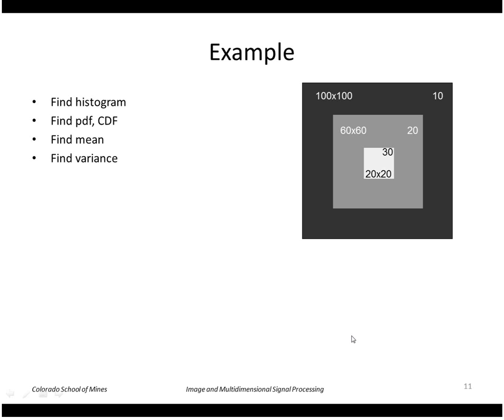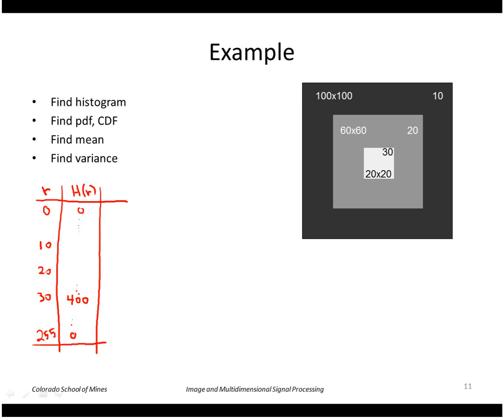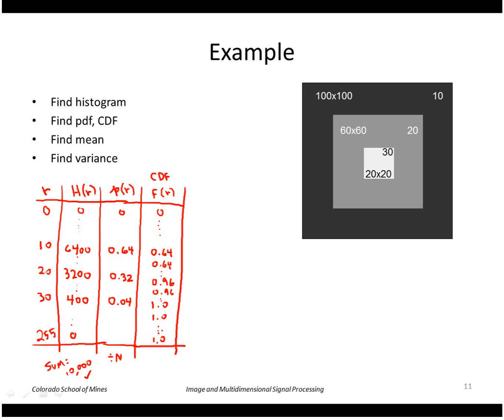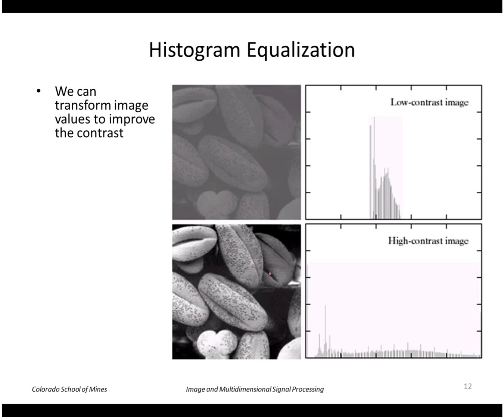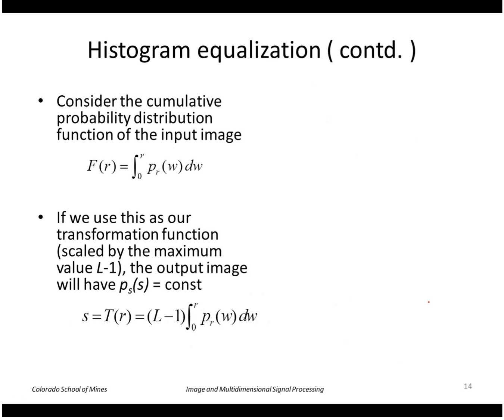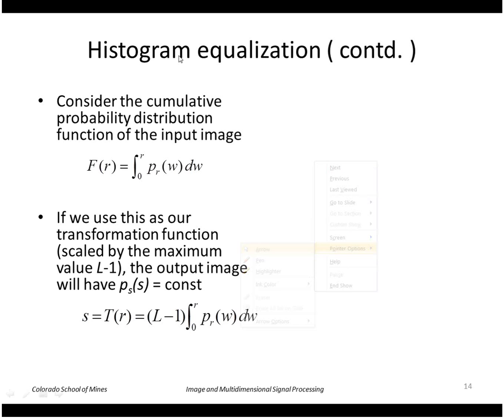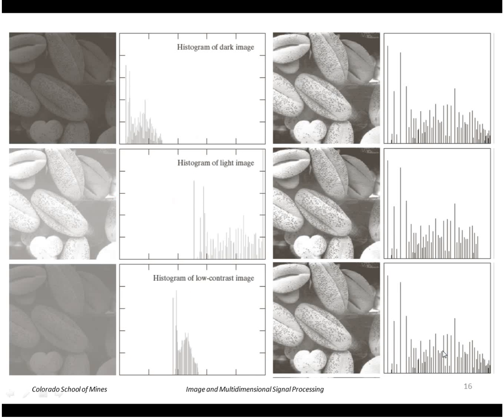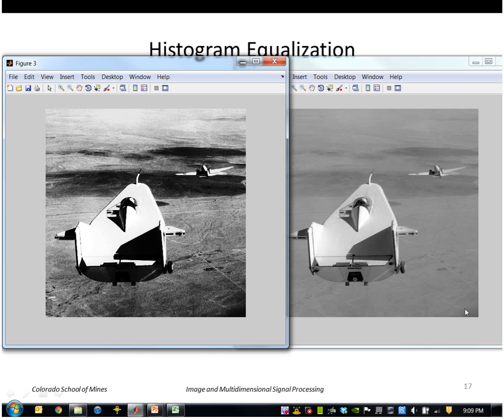EENG 510 - Lecture 05-2 Intensity Transformations